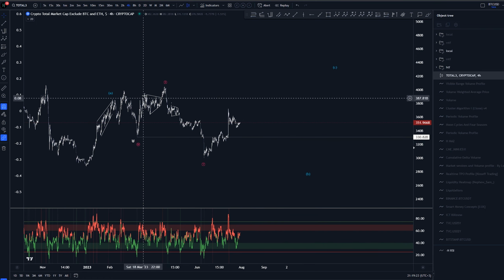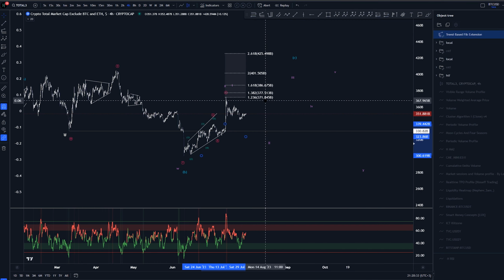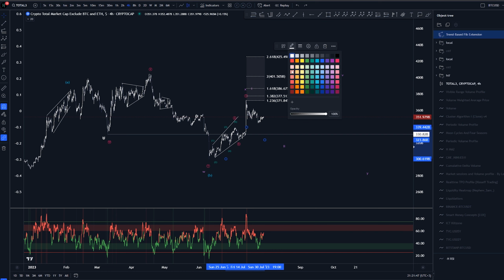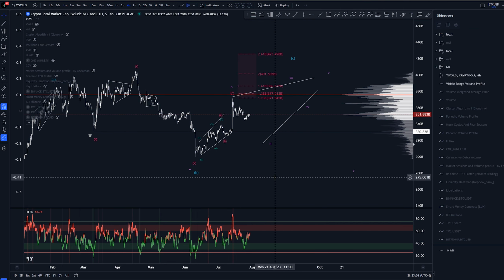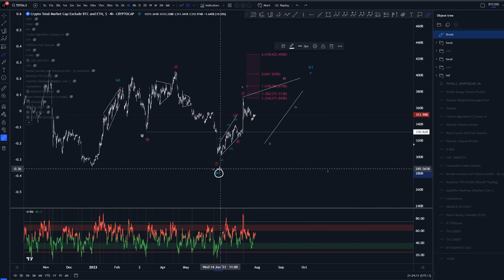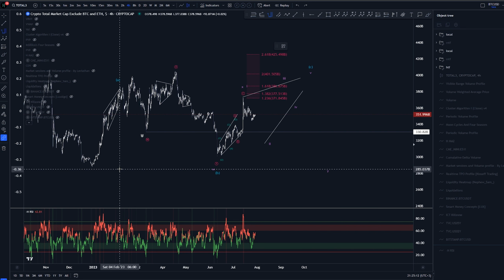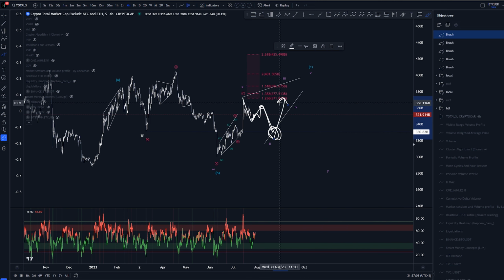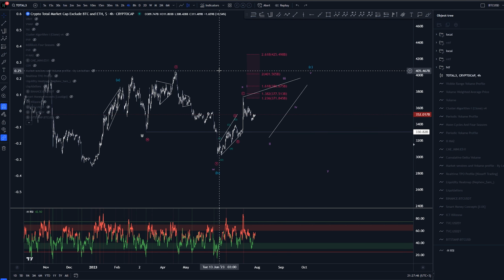ALTCOIN MARKETS at the CROSSROADS | CTC TRADING